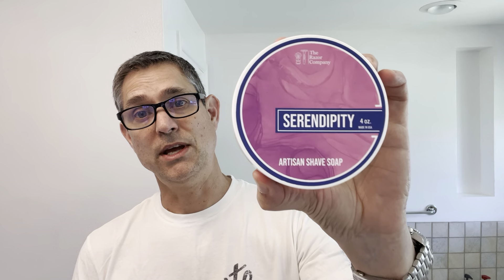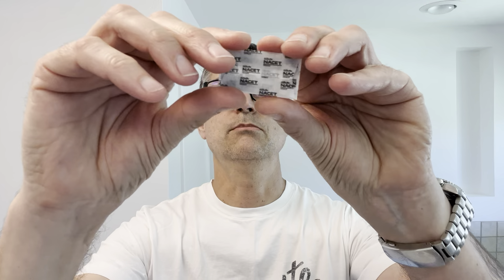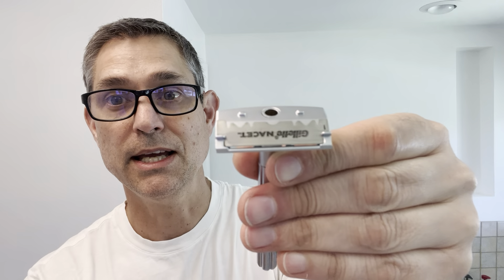TRC “Serendipity”, Parker SoloEdge SE razor, SFM brush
TRC “Serendipity”, Parker SE razor, SFM brush

Brush: unknown